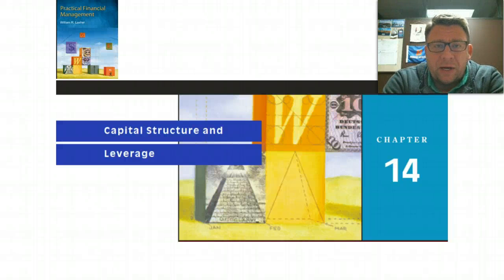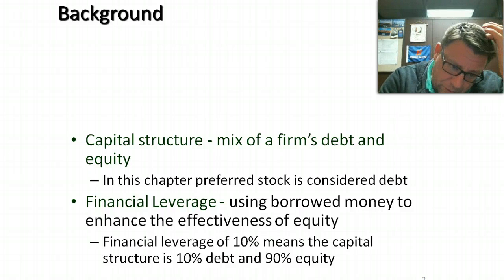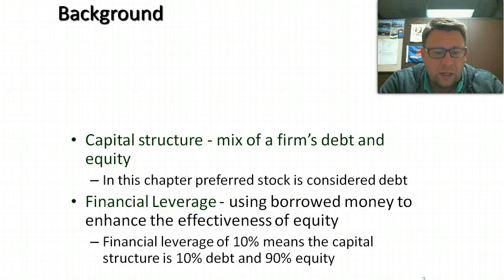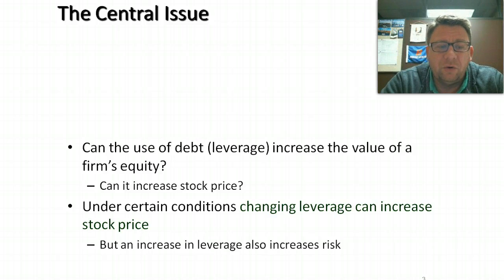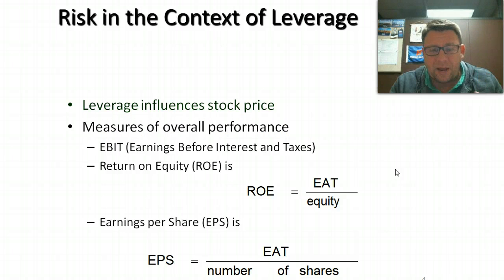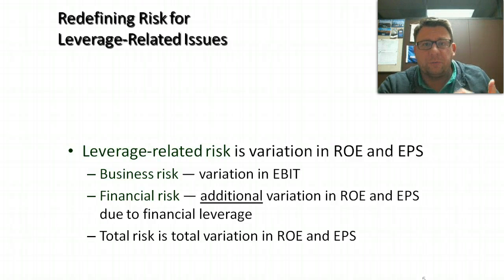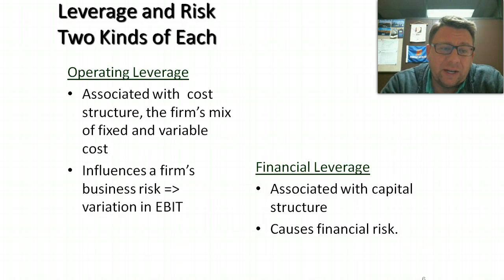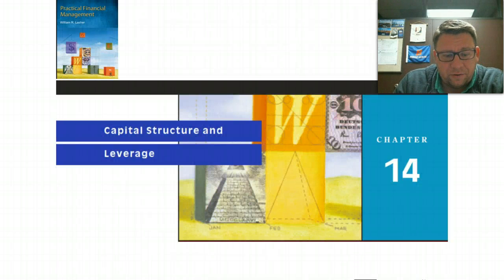FN300 CH14 Part 1 Leverage Overview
Leverage Overview